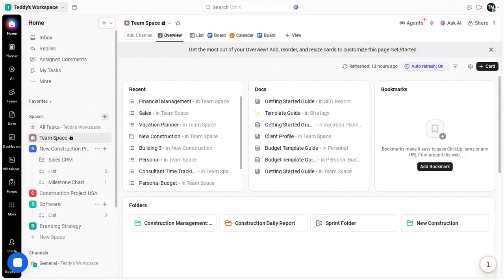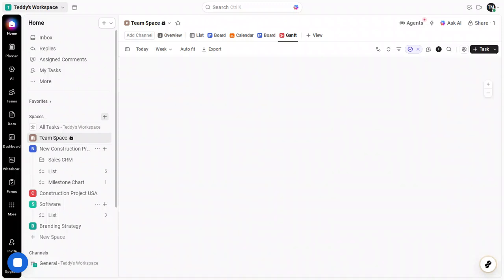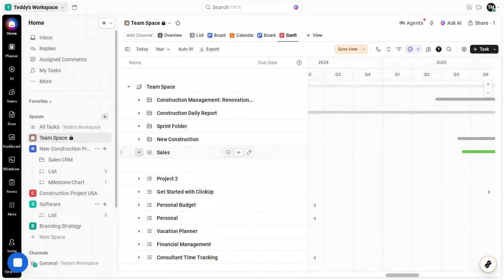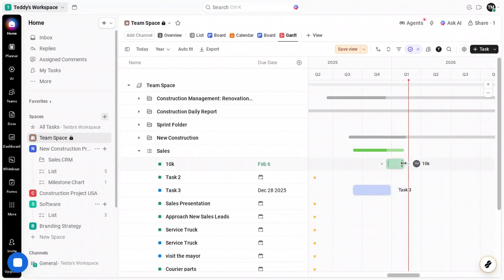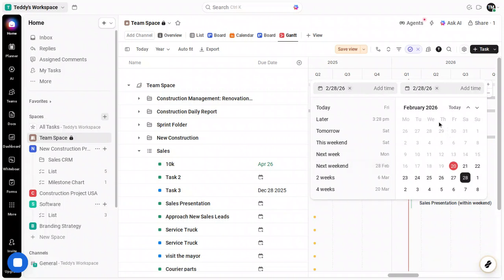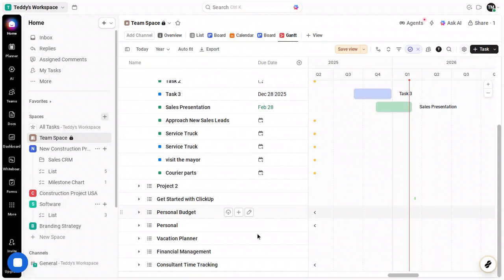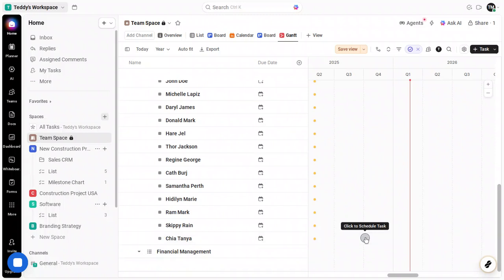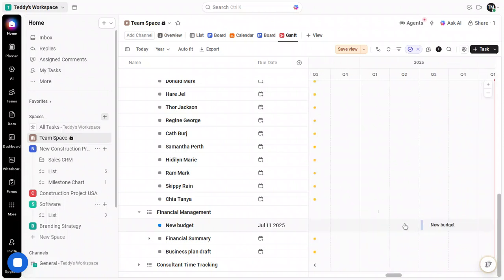How To Create Gantt Charts In ClickUp (2026 Guide)